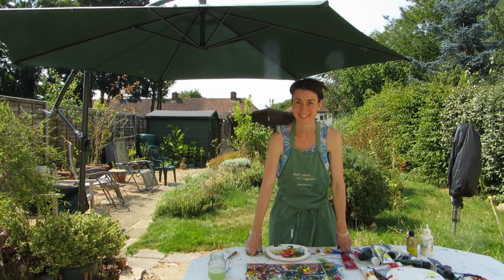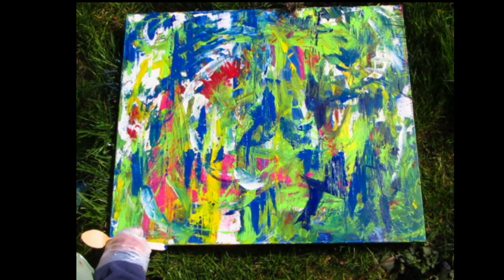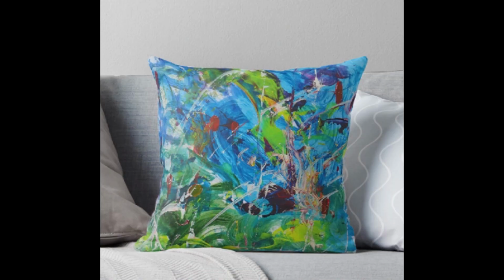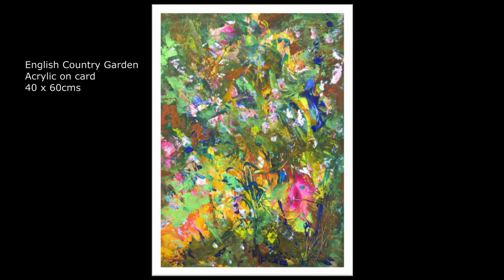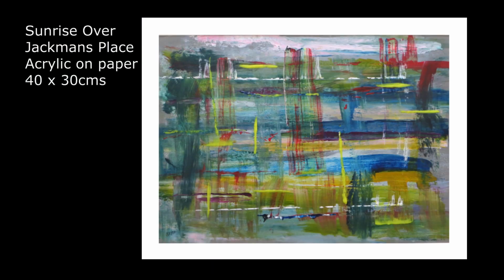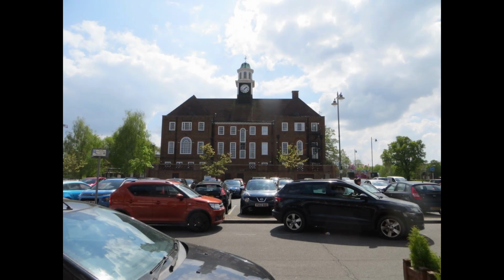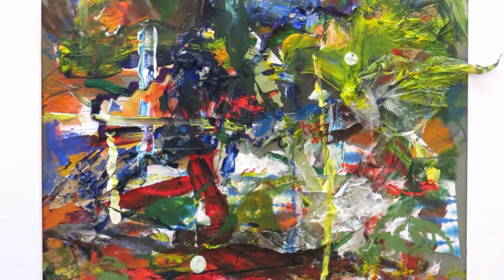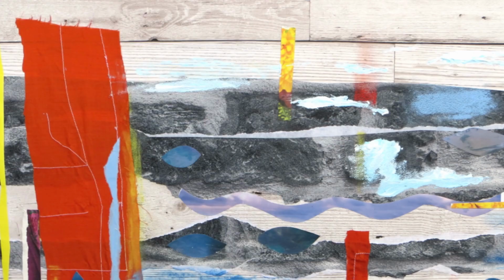A Story of Letchworth Life - Abstract Art Exhibition - Artist Q&A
See how I create the paintings for my new abstract art exhibition 'A Story of Letchworth Life'.
Showing at Broadway Gallery 11 - 21st May 2022

Credits:
All images and video production: Nicki Greenham
Birdsong recorded at Norton Common

First gallery footage: Laura Percival